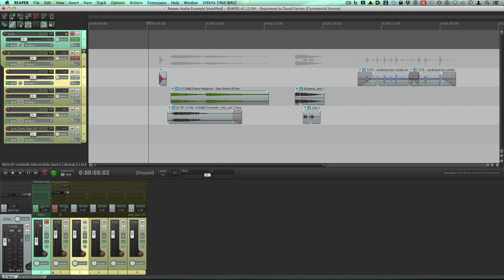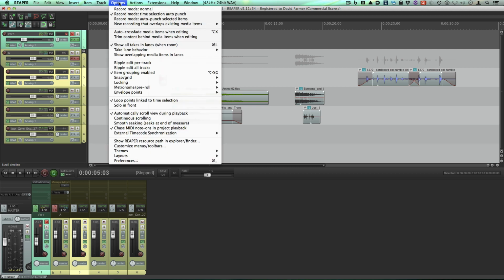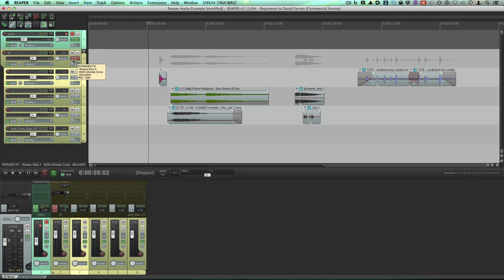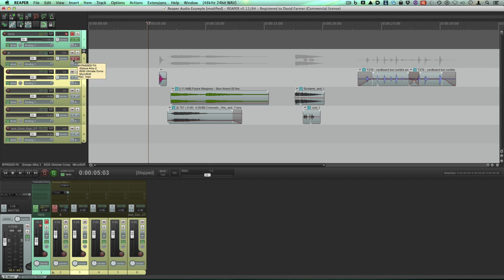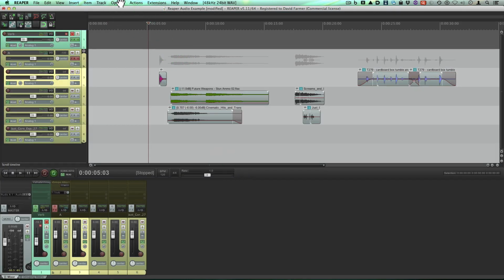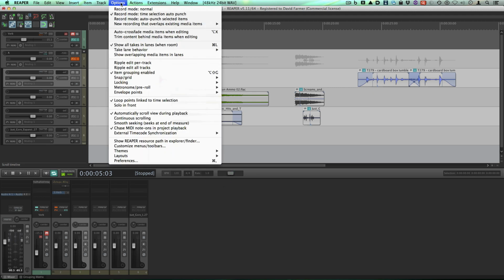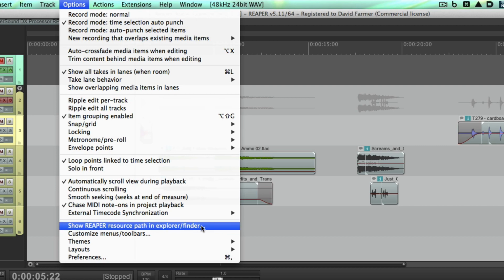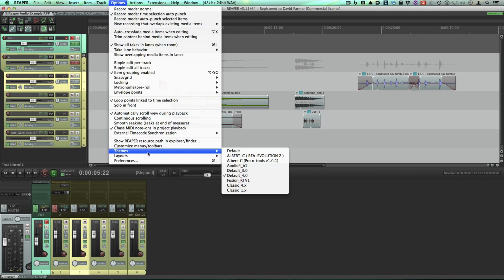Reaper 001b - Themes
Here's how to select different looks or "Themes" for Reaper, and where you put them so they will appear as options in Reaper. I'm using the "Default_4.0" theme for most of my tutorial videos, even though I'm using Reaper 5.11 at this point in time.